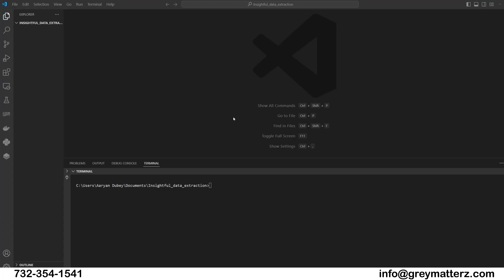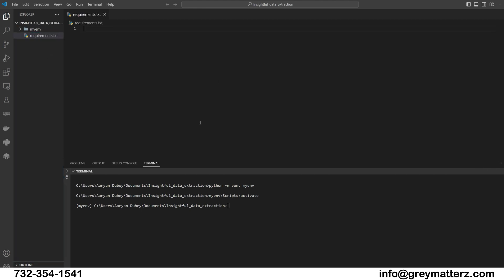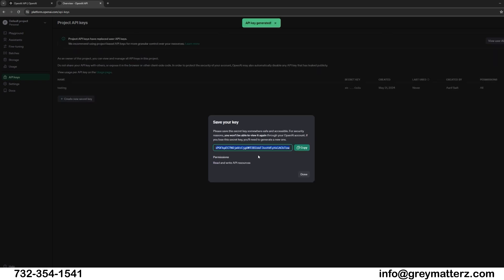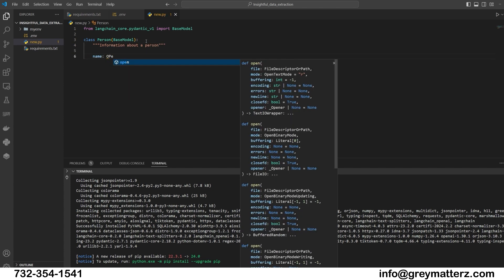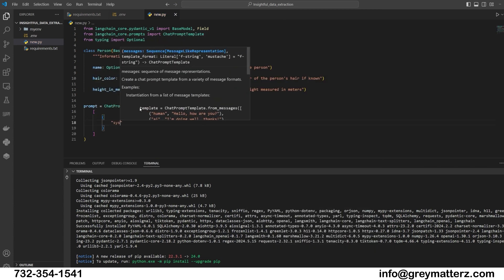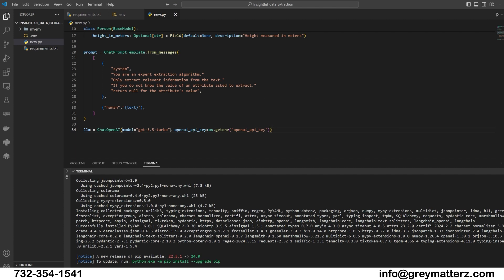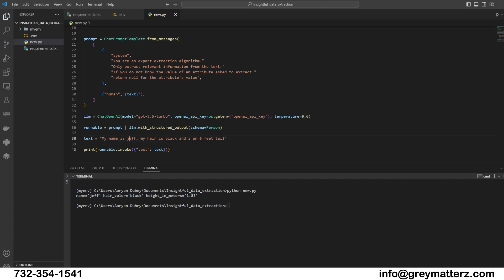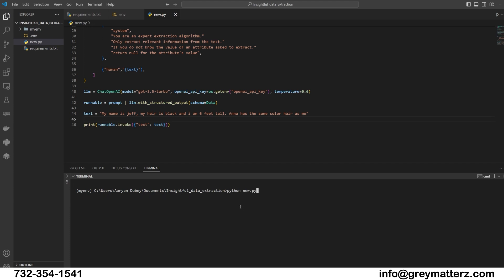Effortless Data Extraction with Pydantic, LangChain, and LLM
In this video, we explore how to perform insightful data extraction from text using Pydantic, LangChain, and LLMs like GPT-3.5. We’ll walk you through creating a virtual environment, defining data models, setting up environment variables, and building custom prompts for data extraction. Finally, we’ll invoke a runnable object to extract valuable information from text. Perfect for developers looking to streamline text data extraction processes!

Ready to streamline your text data extraction with Pydantic and LangChain?